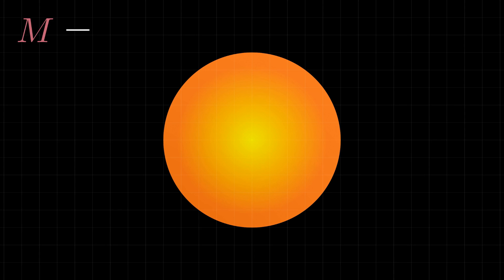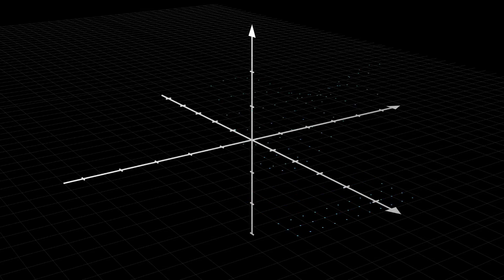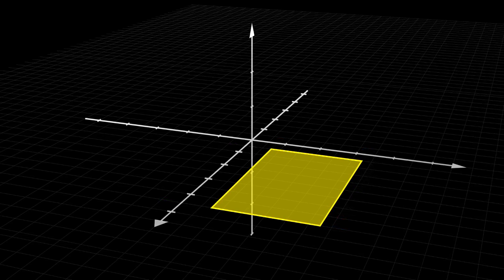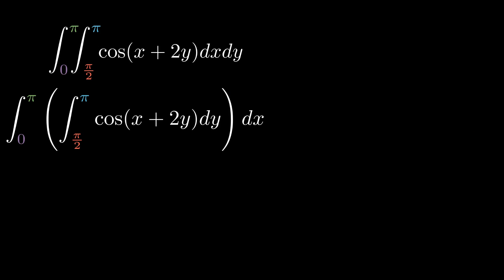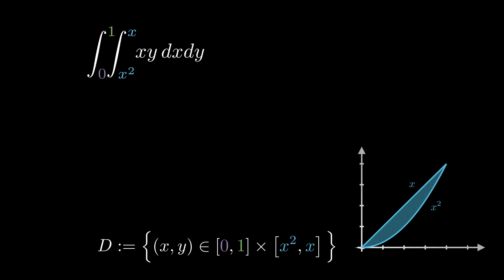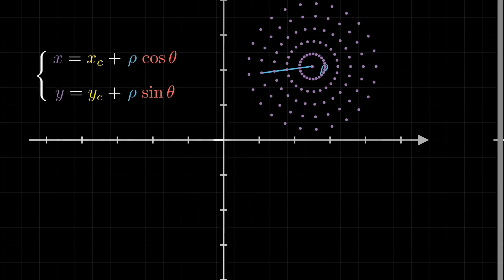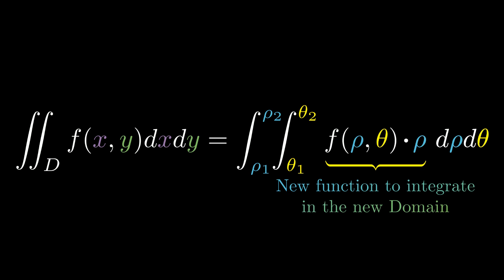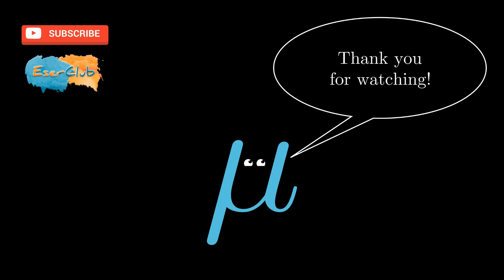What are double integrals? What are they for?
Hi! This is the video that took me one month to create. I'm so proud of it. Forgive me if you encounter any grammatical errors, this is my first video completely in English :(
3b1b launched this challenge and I wanted to throw myself into explaining one of the most beautiful topics that fascinated me: double integrals.
I hope I have given them the honor they deserve, given their extreme beauty and practicality.
For any questions and advices, feel free to write me on the comments!
This is the official submission for the contest Summer of Math Exposition (SoME1)

0:00 Introduction - a curious practical problem
0:34 Introduction - What is a Double Integral?
3:31 Subdivision of Domains
4:00 Rectangular Domain
5:38 1st numerical example
7:22 Domain bounded by 2 functions
8:20 2nd numerical example
9:14 Change of Coordinates
11:25 The Jacobian
12:52 The answer to the practical problem
15:04 Greetings